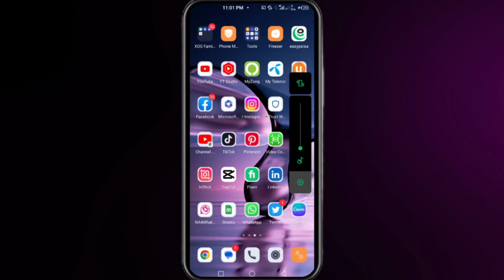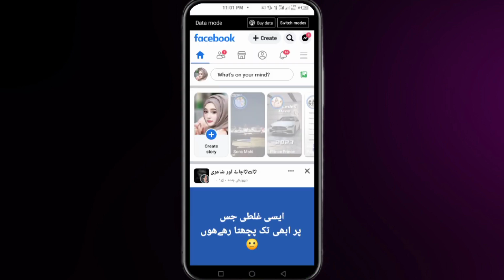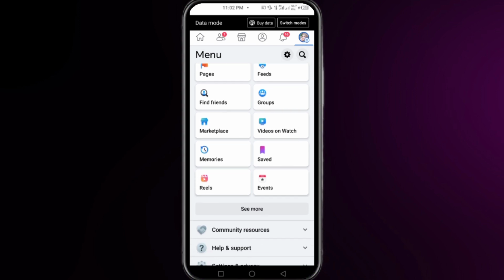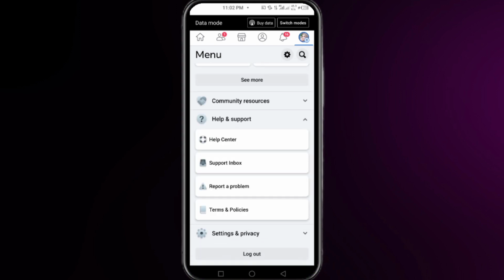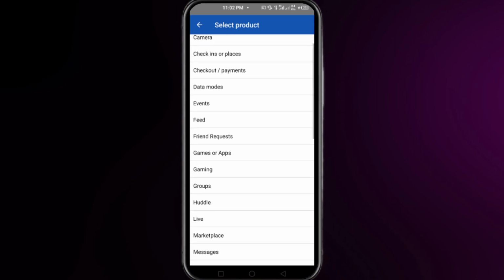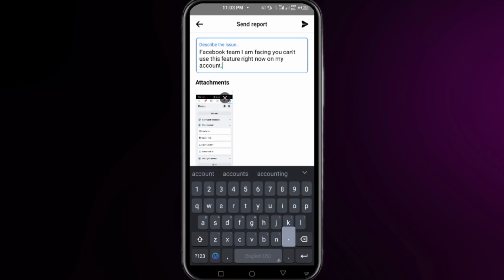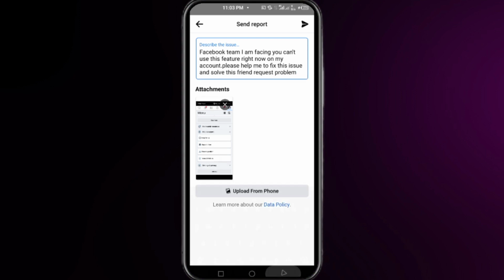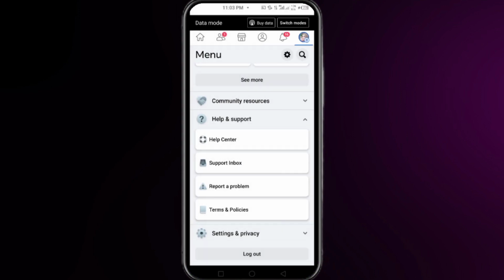NEW! FIX "YOU CAN'T USE THIS FEATURE RIGHT NOW" ON FACEBOOK!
Description: If you've ever tried to use a feature on Facebook only to be met with the message "You can't use this feature right now," then you know how frustrating it can be. In this video, we'll show you a simple solution to fix this issue and get back to using Facebook as normal.

First, we'll explain what causes this error message to appear and why it's so common on Facebook. Then, we'll walk you through the steps you need to take to fix it, whether you're using Facebook on your computer or mobile device.

With our easy-to-follow guide, you'll be able to bypass this annoying error message and use all of Facebook's features without any issues. So don't let "You can't use this feature right now" hold you back any longer - watch this video and get back to using Facebook as you intended!